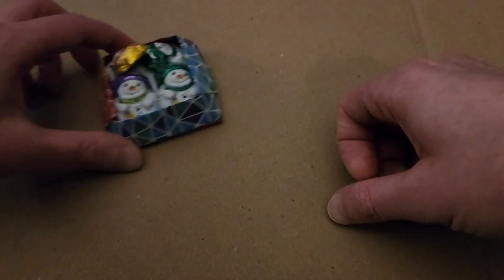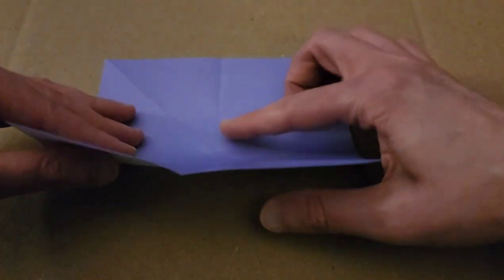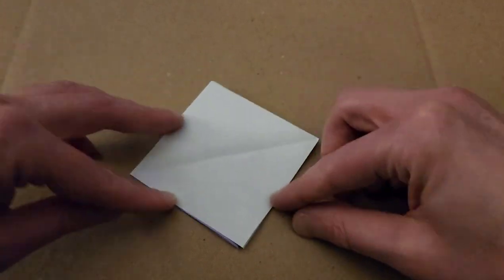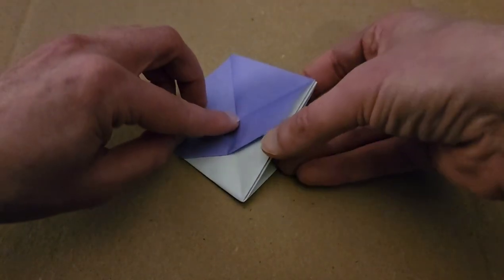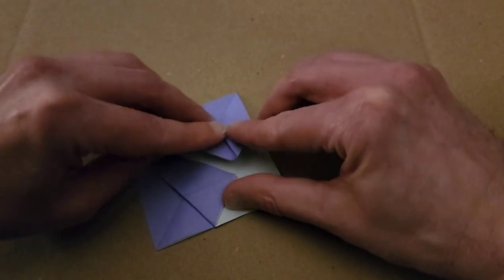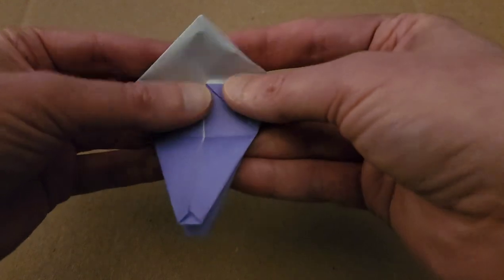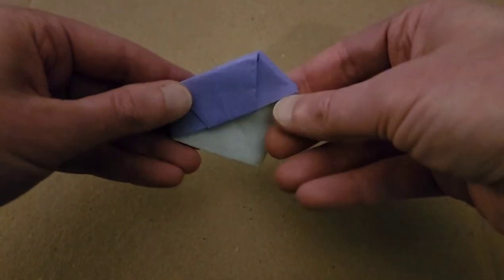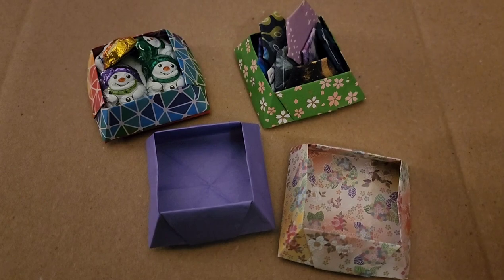🍬 How to make a Candy Dish - an Origami Tutorial! 🍬